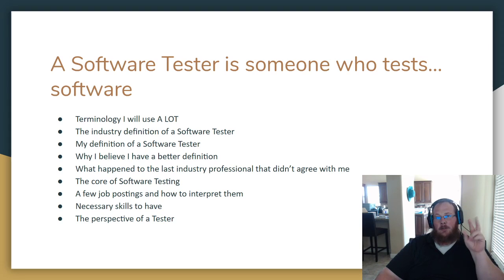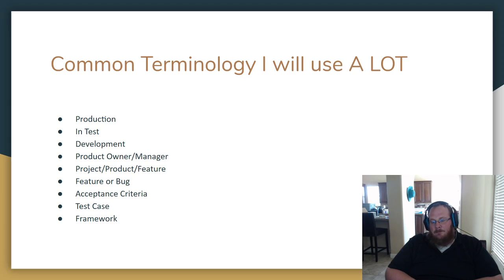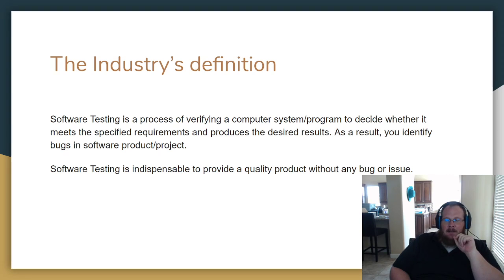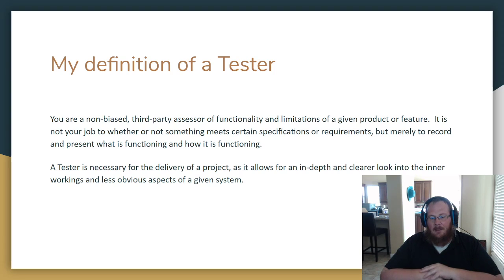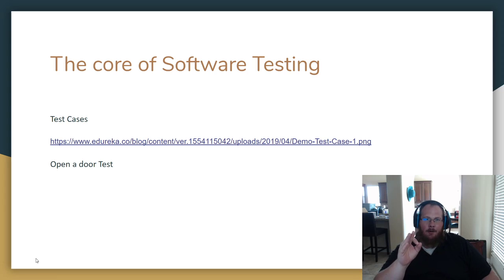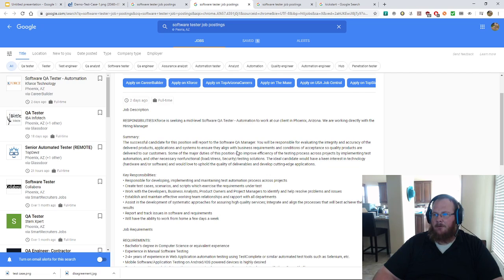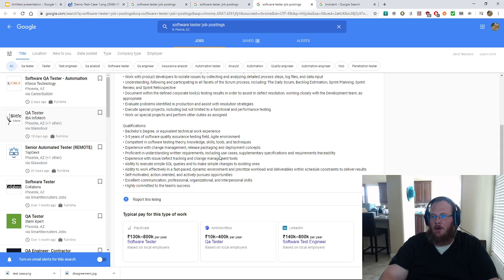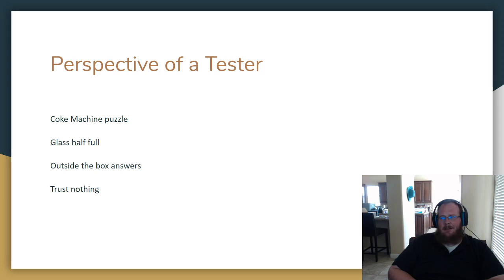Introduction to Software Testing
I go through the exercise of discussing generalities of the job, some popular terminology that will make future videos a bit more digestible, and popular skills requested for the job.

This isn't a super explicit list of requirements, but more of a "starter's guide" on if someone would be interested in the industry or profession.